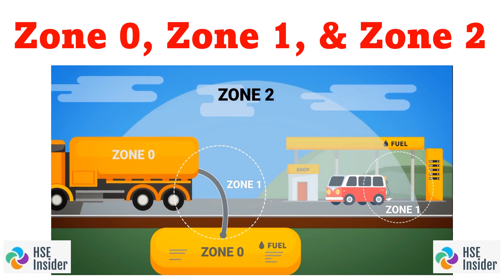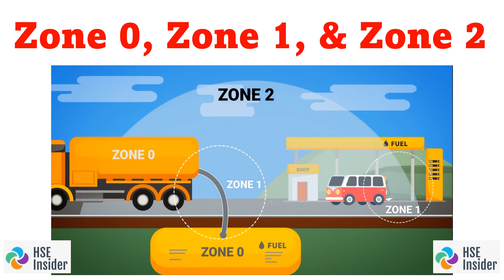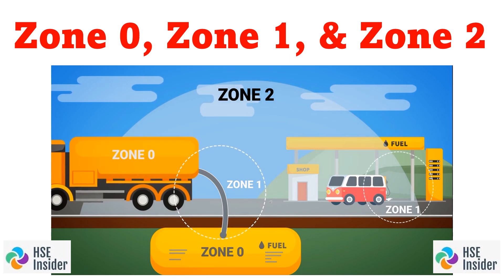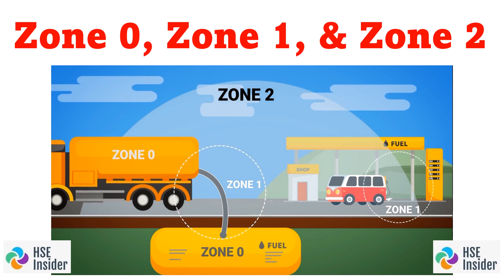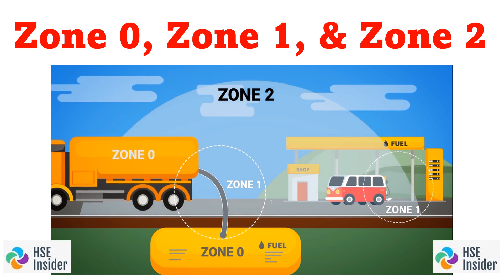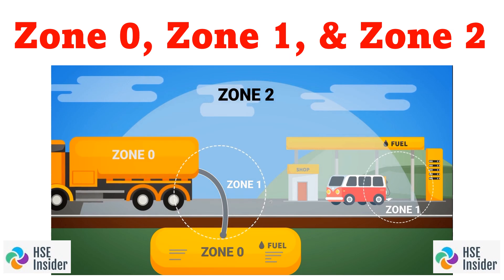What is Hazardous Area Classification | Zone 0, Zone 1, Zone 2 | Why is crucial for several reason?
Electrical Safety Training Module Covering NFPA 70E & Other Standards

HSE Insider is a rapidly growing network for Health, Safety, and Environment professionals.

Join us on our journey to serve the HSE community.

In this video, we will delve into the world of HSE and provide valuable insights and information to help you in your career.

Support HSE Insider, the ultimate destination for all things HSE.